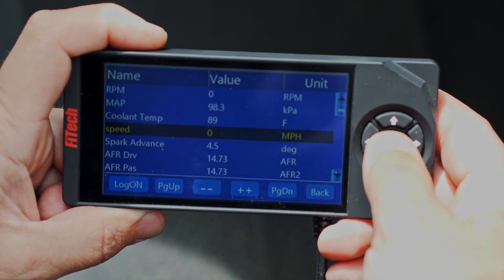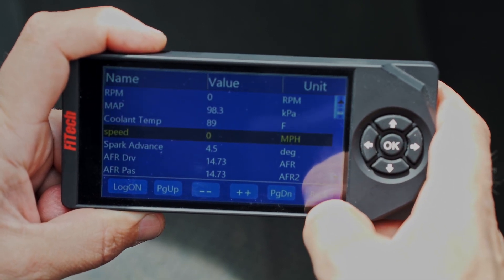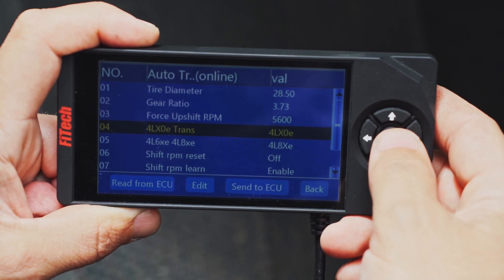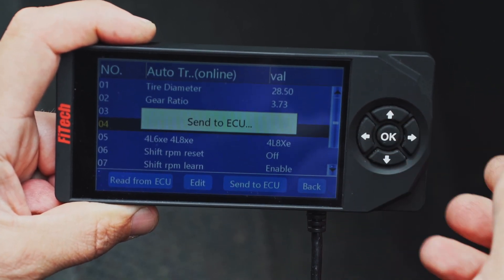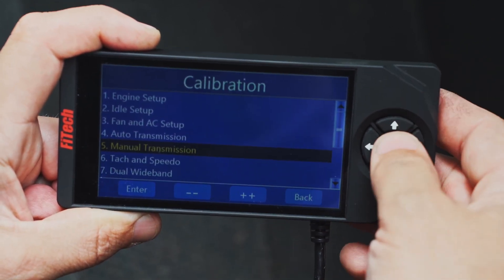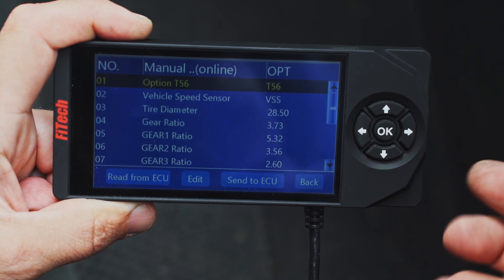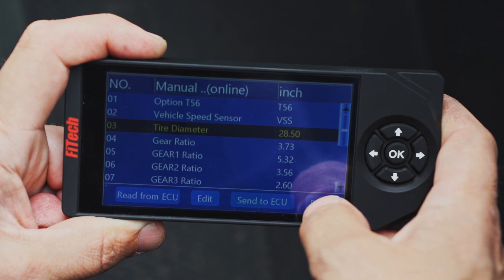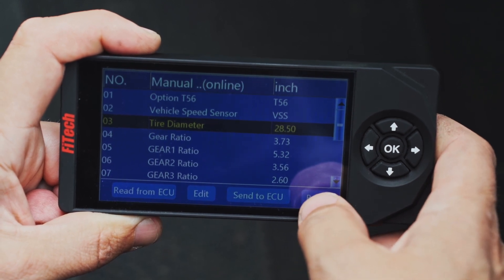VSS & Shifting Not Displaying | Tech Tuesdays | EP70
If you have an LS System and are experiencing no vehicle speed sensor, no shifting, 4l60E starts in third gear or 4l80E in second gear we are going to show you how to enable those options.